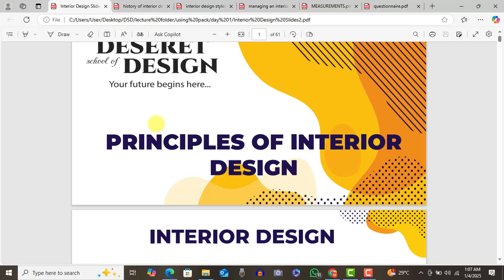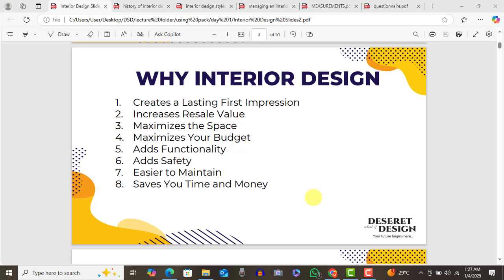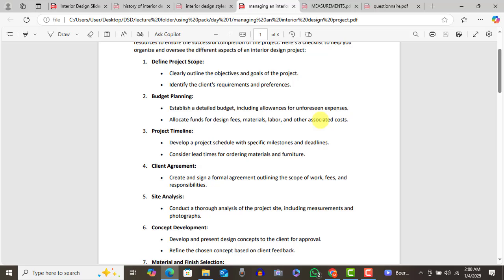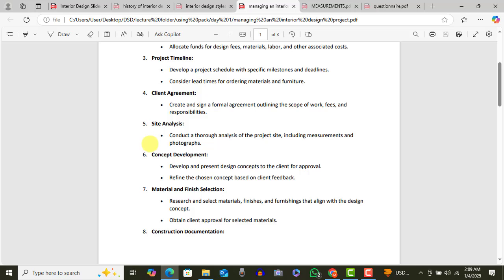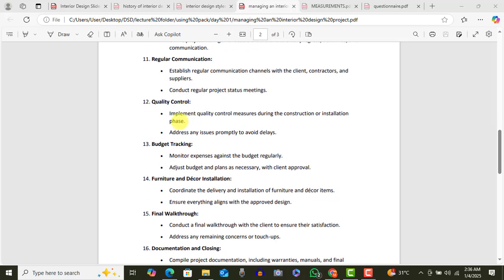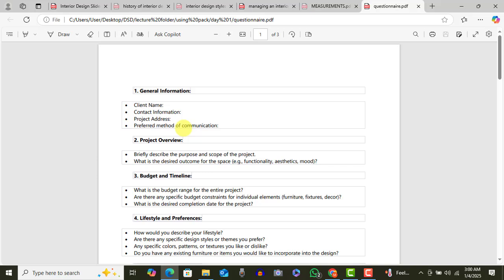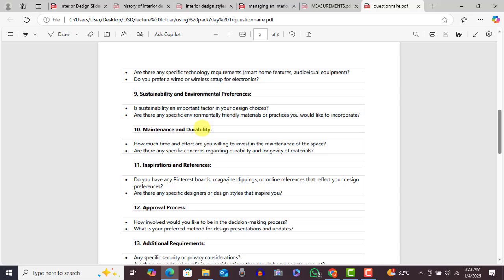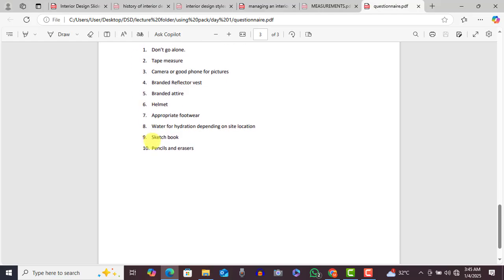2025 January Weekday Interior Design Video 1 mp42